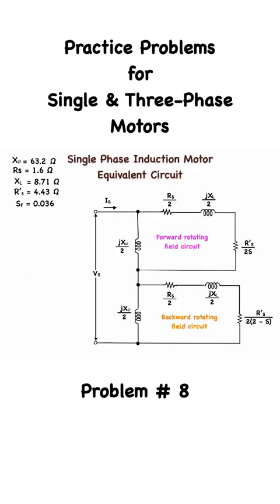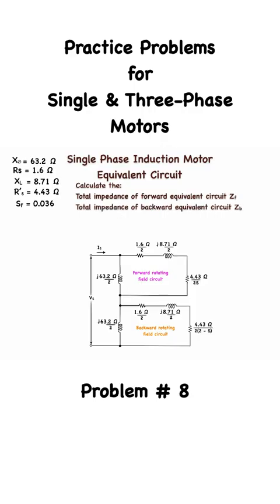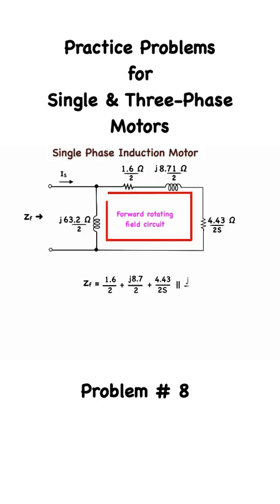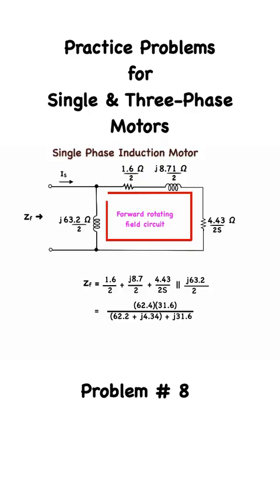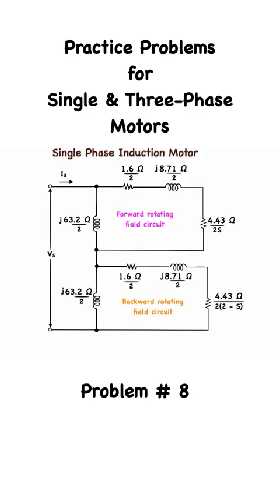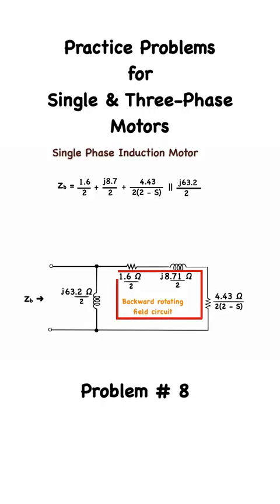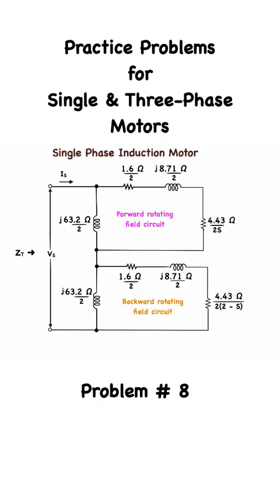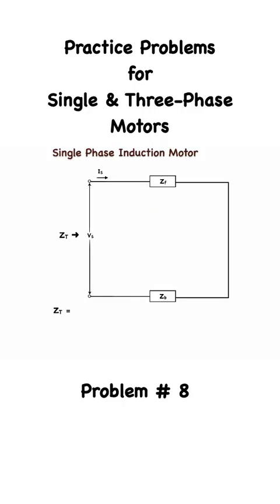Calculating the Circuit Impedances of a Single phase induction motor - Problem #8